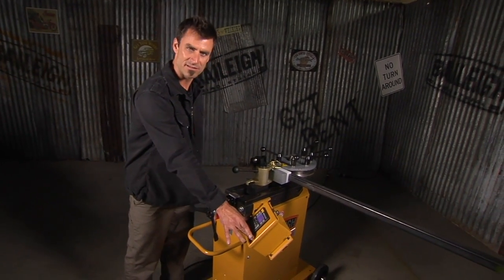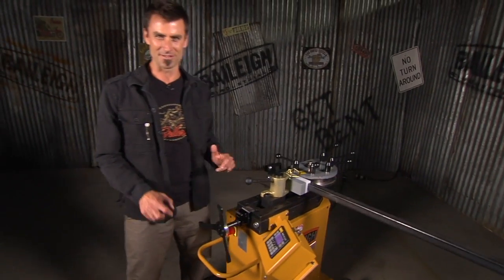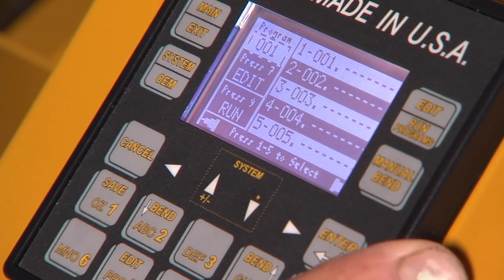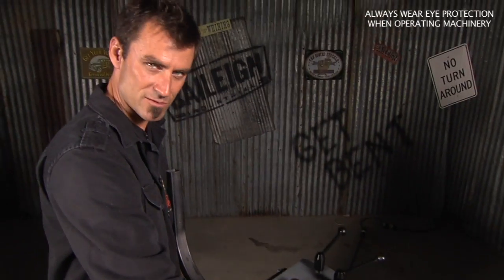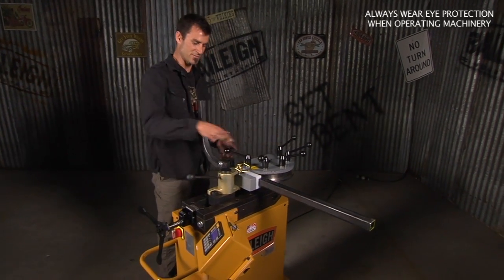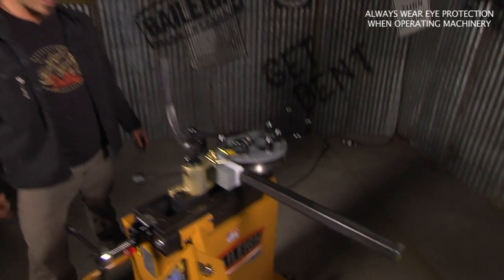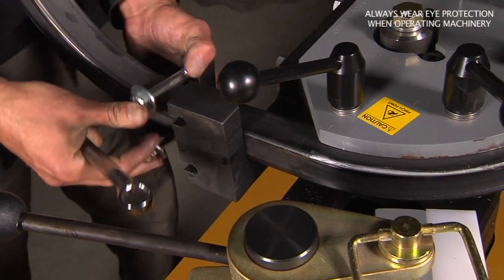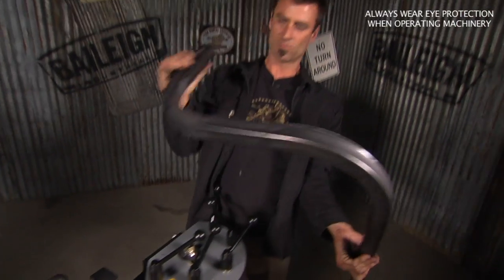Tube and Pipe Bender RDB-250, Baileigh Industrial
220 Volt Single Phase Rotary Draw Bender w/ 170 Job Programmer. 2" Schedule 40 Pipe Capacity. 9" CLR Maximum